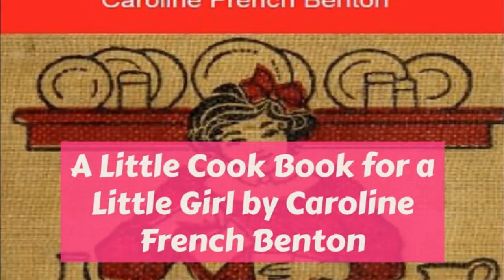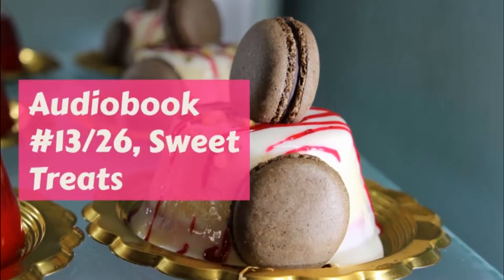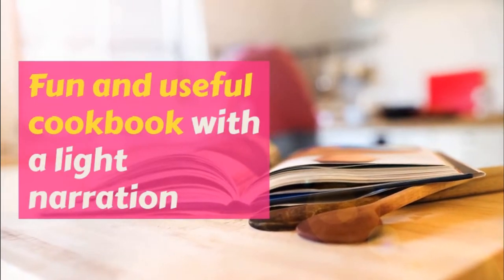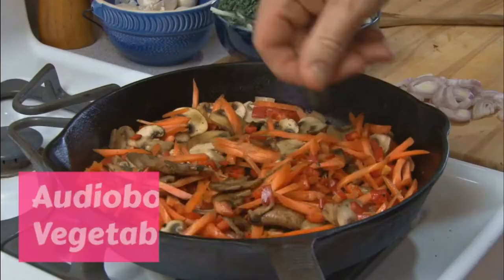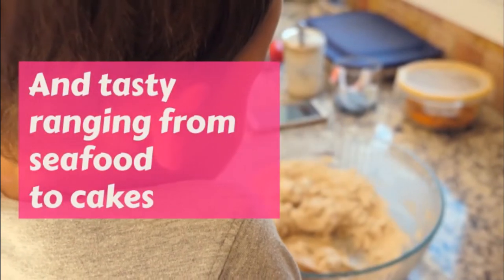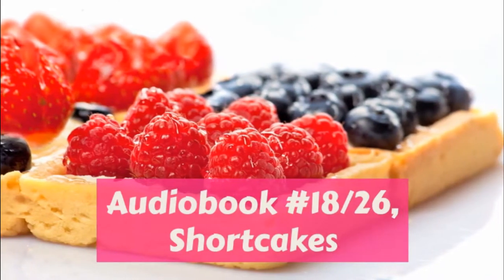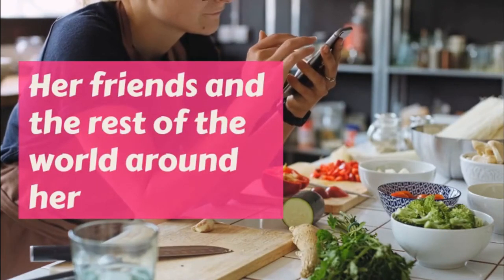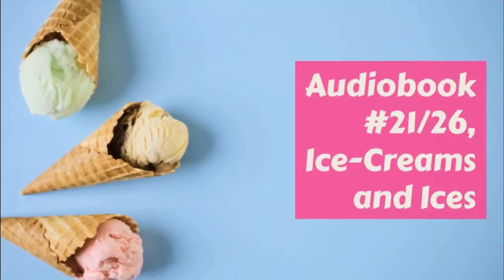Meats. Culinary recipes from the past. Cooking recipes audio.